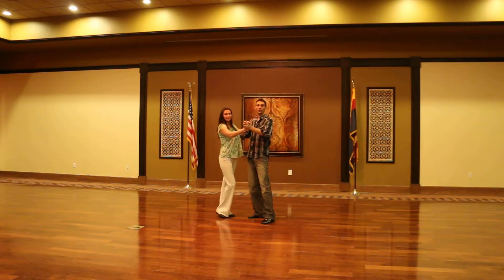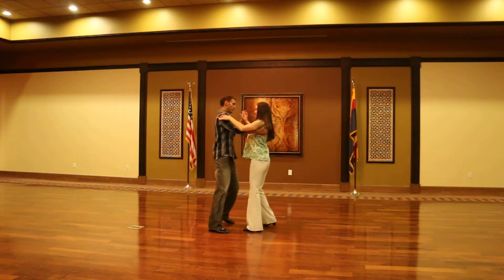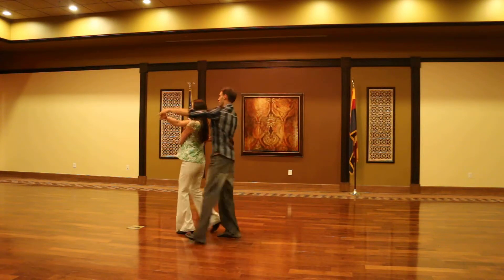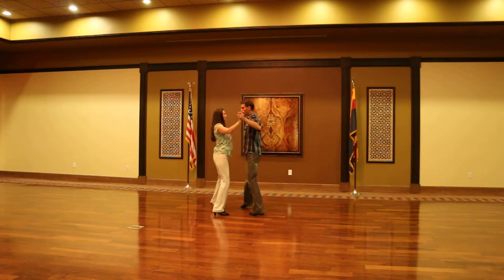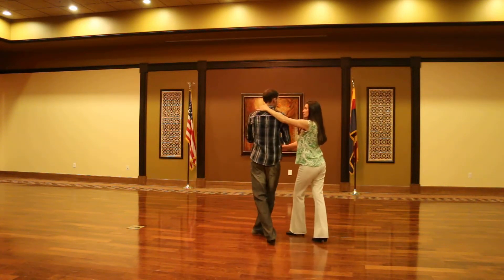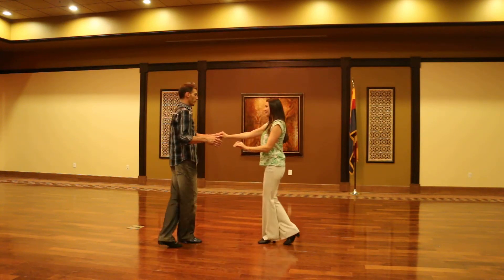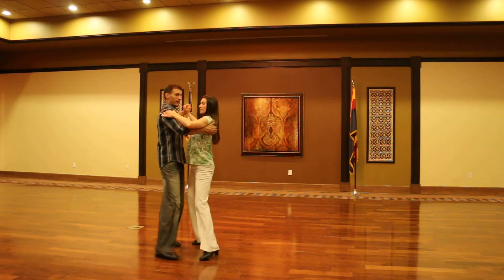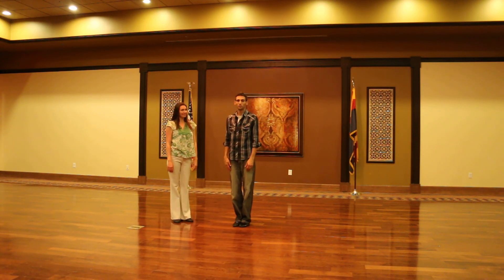Night Club 2 step Lesson #5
Dance Doctors Lessons Recap